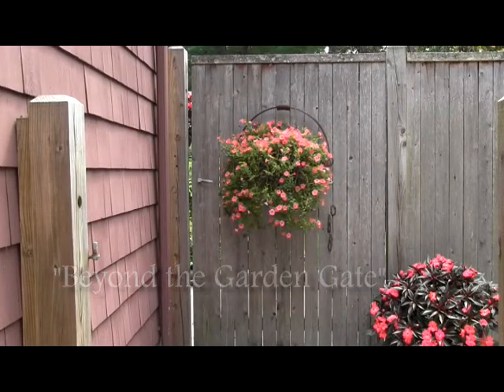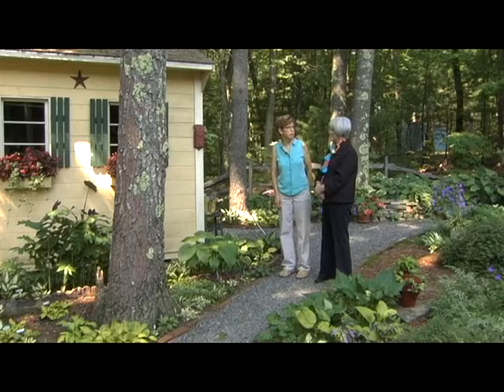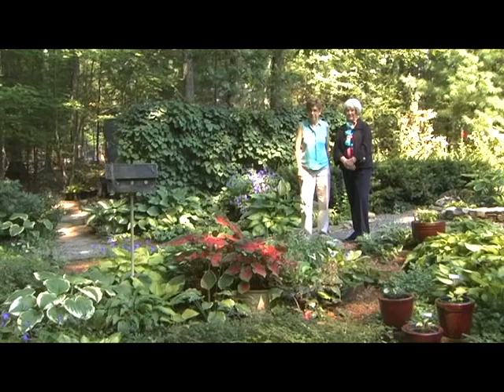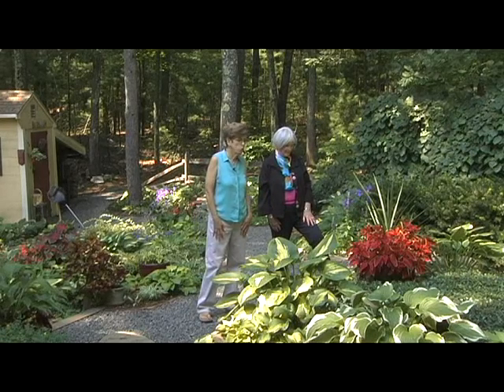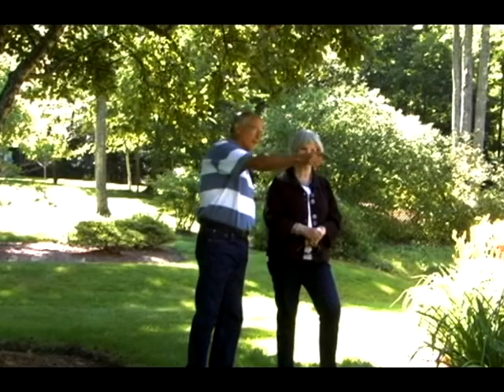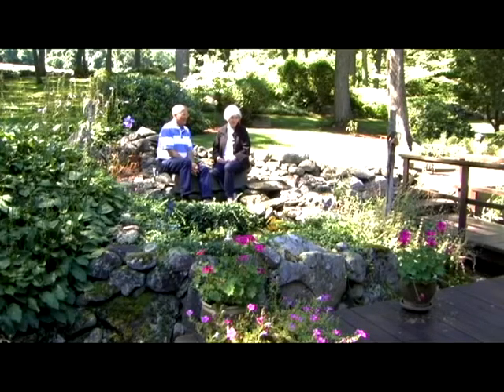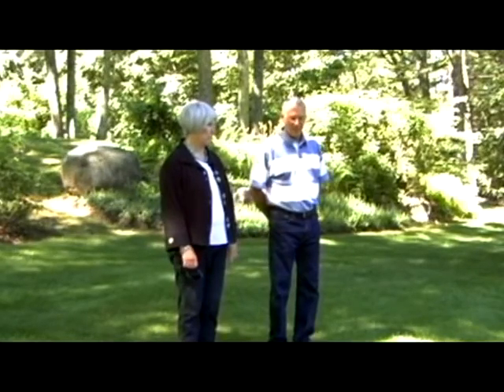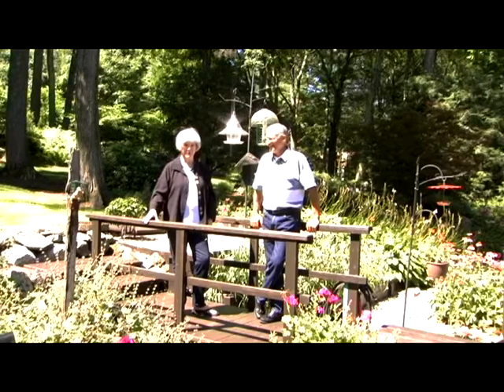Beyond The Garden Gate - Episode 8 - "Lavasseur/Key Gardens"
Today's visit takes us into two very different gardens. First, we tour a "Hosta Garden" planted with over 300 different varieties, and even visit the "nursery". Our guest Priscilla Lavasseur will explain exactly what specific variety of Hosta a gardener should first plant. For the second garden, guest Wally Key will show how he overcame a major drainage problem by incorporating a "French Drain". We'll get to enjoy the abundant plantings of Lilies and of course, the beautiful "Pastoral View".